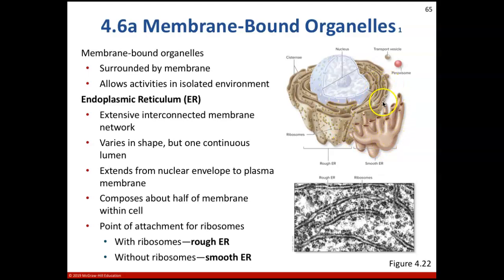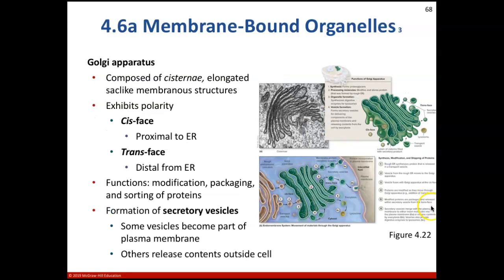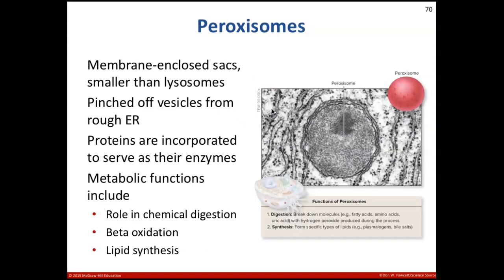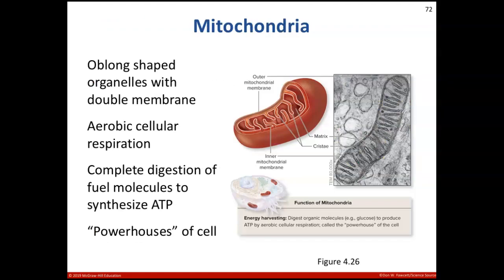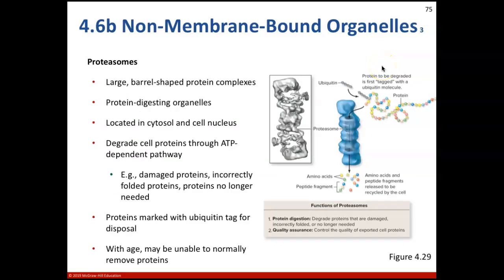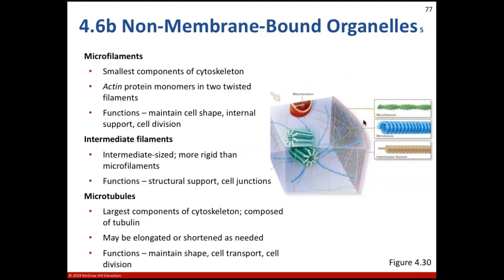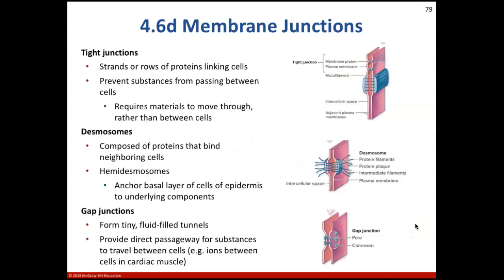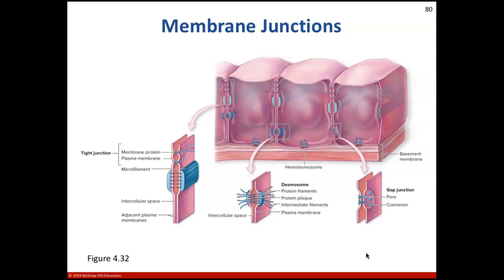AHS 130 - Ch 4 - Section 4.6 Cellular Structures